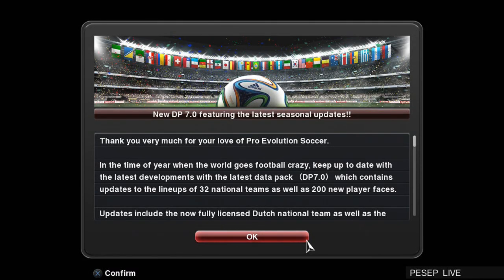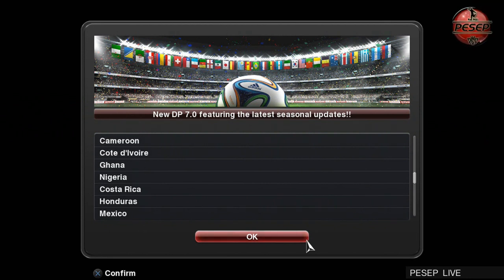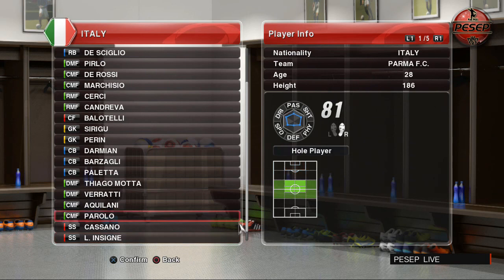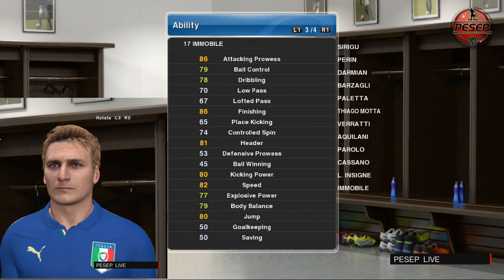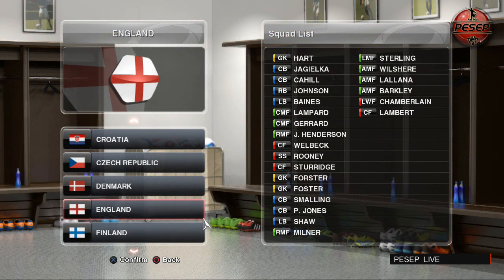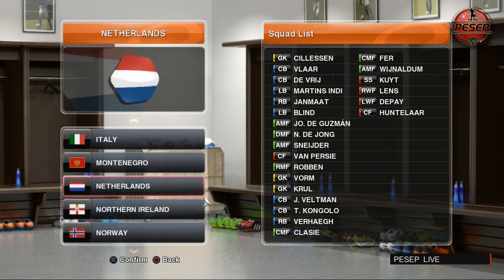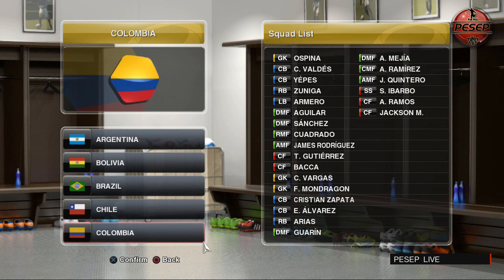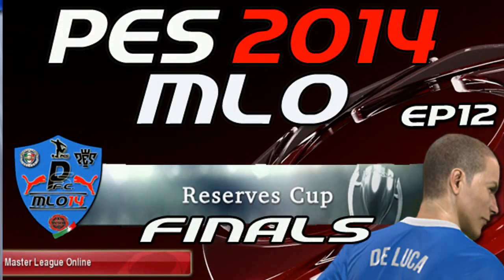PES 2014 Data Pack 7 New Player Faces & Updated 32 World Cup National Teams,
Konami has Release Data Pack 7 For PES 2014 and Adds:  Latest World Cup squads for 32 countries, 200 new and improved player faces, a licensed Dutch national team,

Finally the Italian  IMMOBILE New Face & Upgraded status while C. Ronaldo with His new image downgraded Status.

The New PES 2014 Data Pack 7.0 Adds:

►200 New Player Faces & Some Player Status Upgrade & Downgrade!
►Updated 32 National Team with their latest 23 man Squad who Qualified for World Cup Brazil
►PES 2014 Data Pack 7.0 new Player Rating, Cards & faces
►PES 2014 Data Pack 7 IMMOBILE New Face & Status Upgrade
►PES 2014  Data Pack 7.0  C. Ronaldo Status Downgrade! with new Image.
►PES 2014 Brazil New  Squad
►PES 2014 Italy New Squad & 30 more National Teams has been Updated with the latest 23 man squad.

Pro Evolution Soccer 2014 developed and published by Konami. The game is featuring  the new Fox Engine. And brand New Master League Online (MLO) Features.